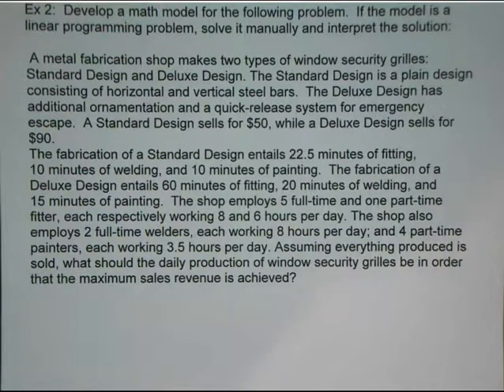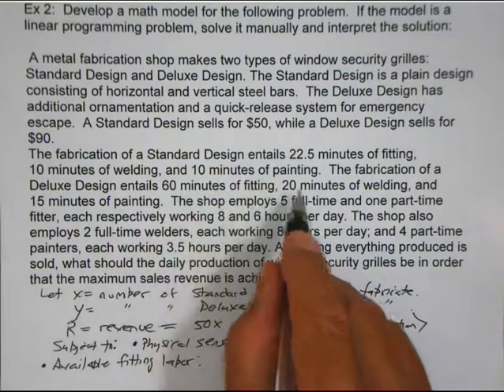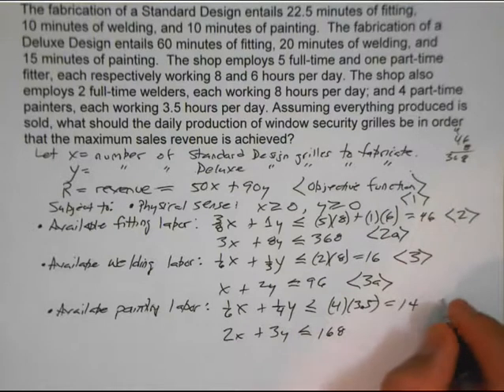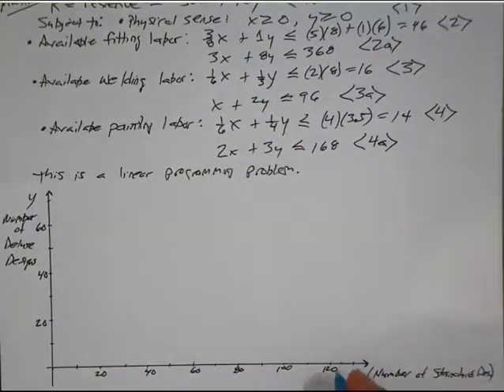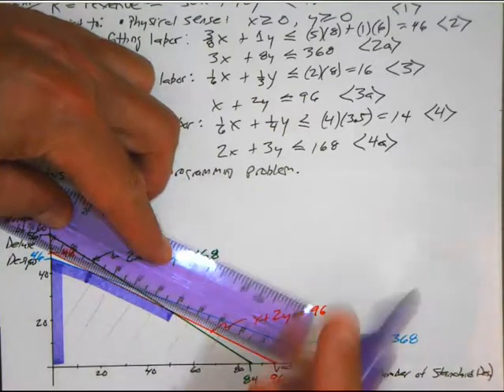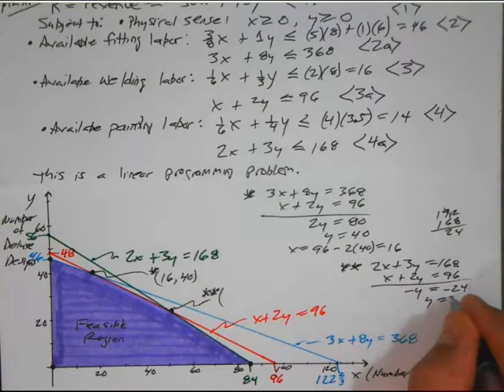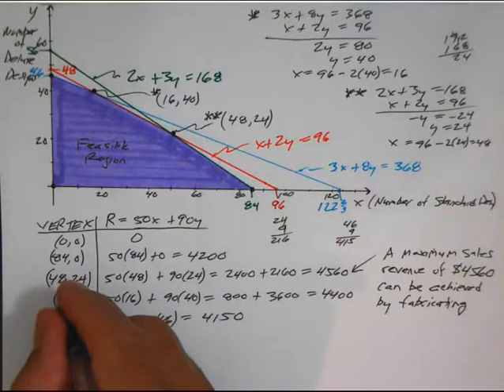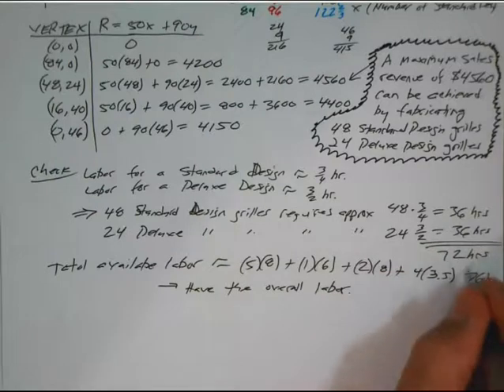Homework Solutions 2.4.1a: Applications: Optimization, Linear Programming Solved Manually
This lesson is about manually solving an application optimization problem.  The math model will be a linear programming problem, although determining this fact is very much a  part of the problem solving skills. Specifically, exercise 1 from a downloadable Exercise Set 2.4 is solved.  Accordingly, it is recommended that you download a copy of Exercise Set 2.4. To do this, follow the link